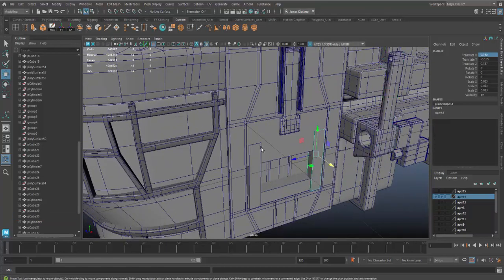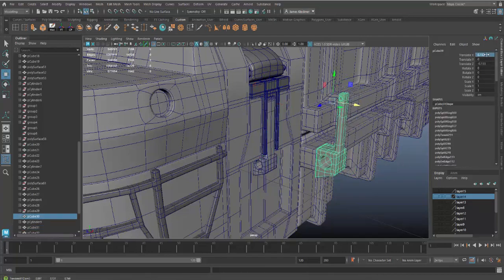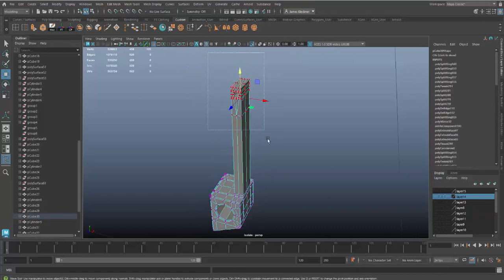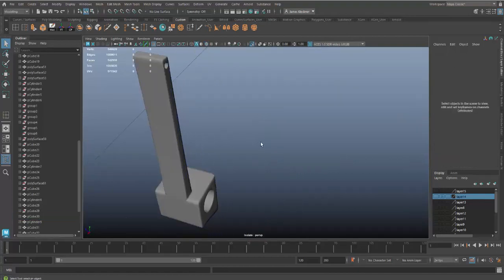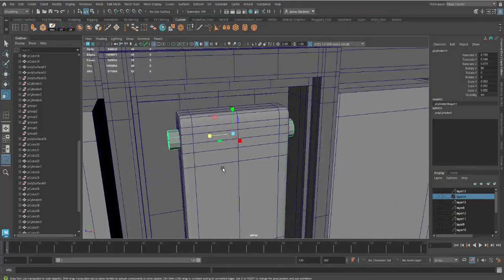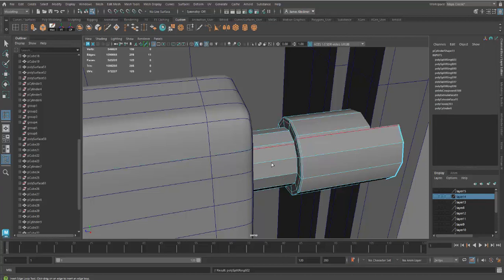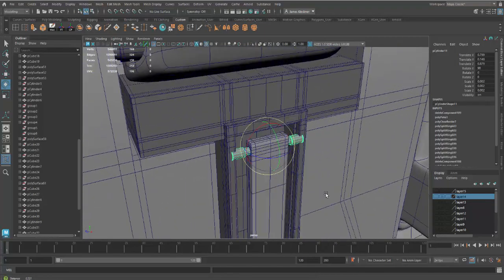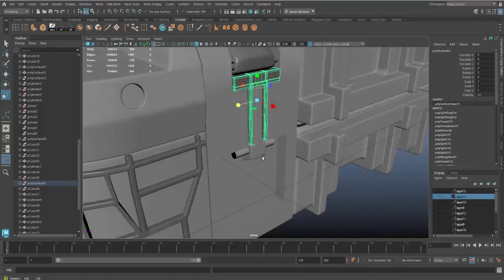Creating a Sci Fi Case in Autodesk Maya In Real Time (Part 19)!